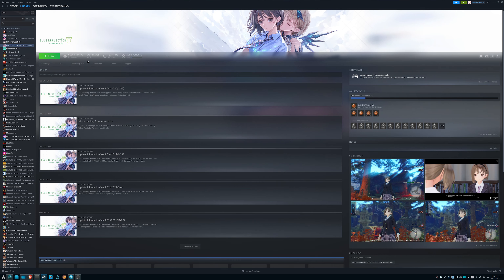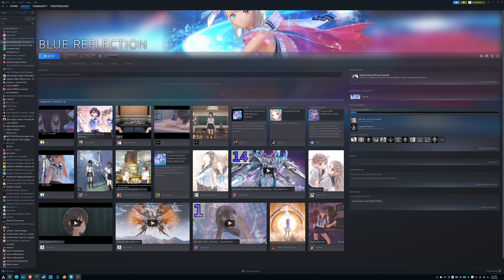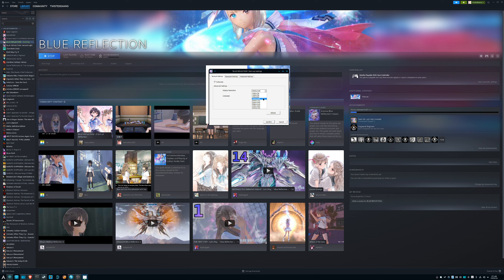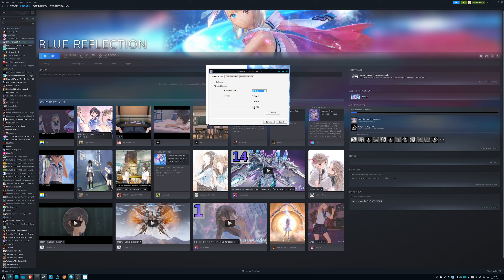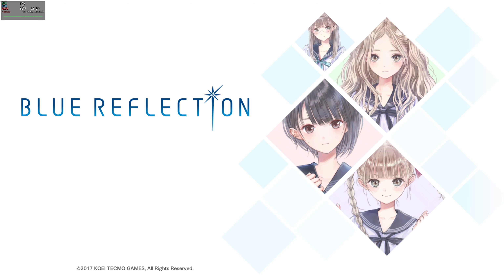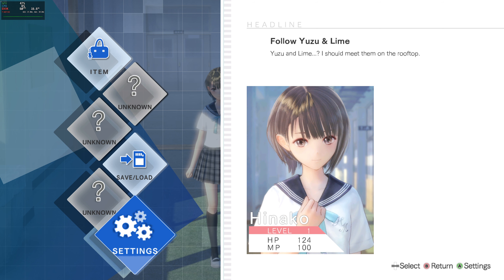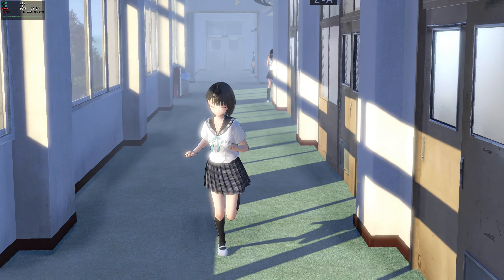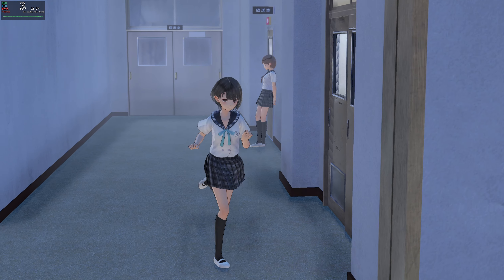Blue Reflection PC Port is Pain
eh, i would still play it probably